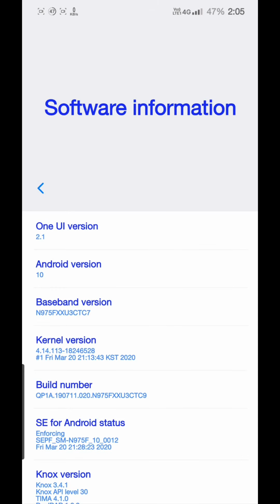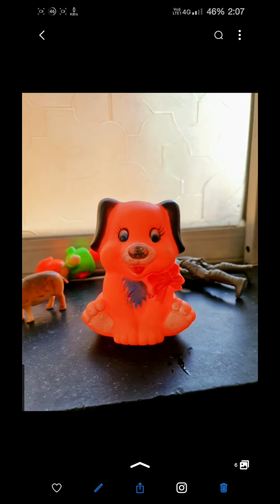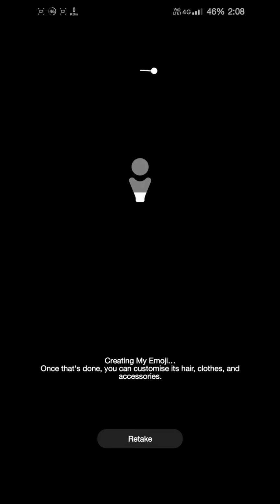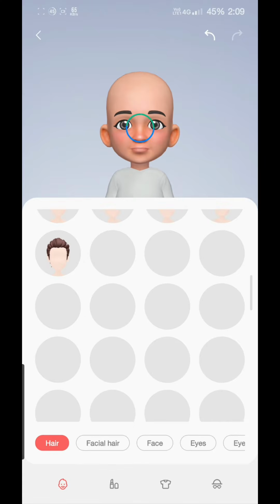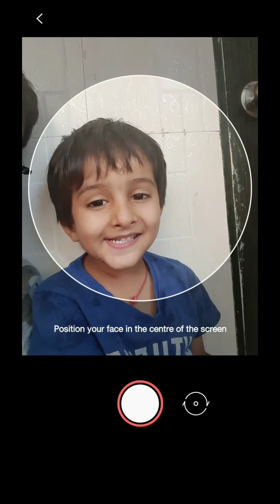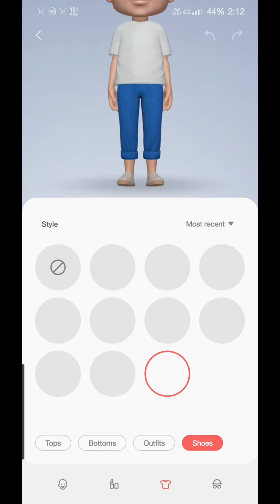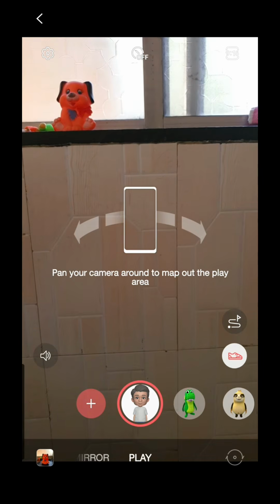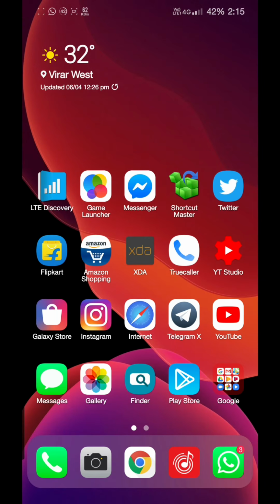Samsung OneUI 2.1 India Android update Note10+ AR emoji new features detailed review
Update review of Samsung OneUi 2.1 on galaxy note 10+ Indian variant.
watch till end so you may not miss any features.

download NewPipe.apk for watching video in proper quality. youtube has restricted the quality.

I cant help